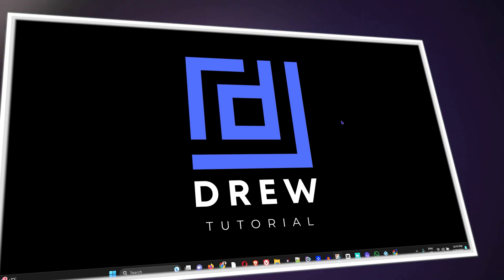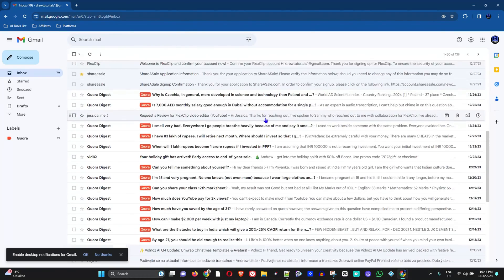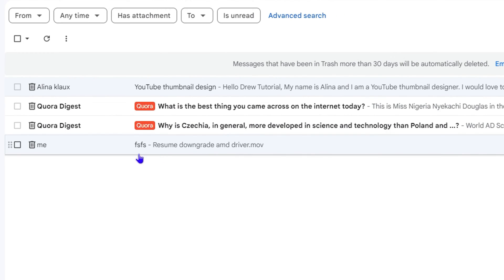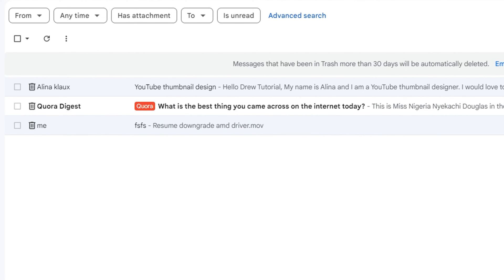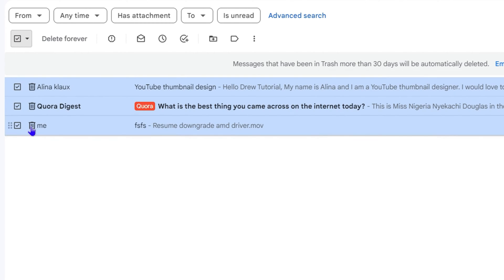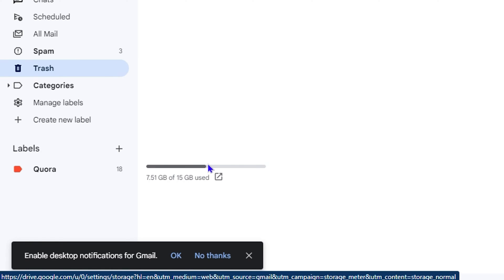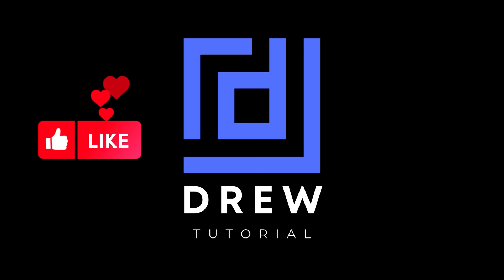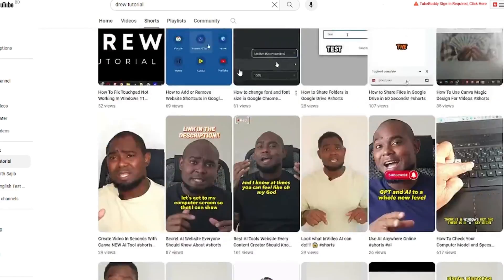How To Permanently Delete Emails In Gmail to FREE UP Space on Google Drive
Every Google Account comes with 15 GB of storage that's shared across Google Drive, Gmail, and Google Photos. Therefore, if you have a lot of unwanted emails that you want to delete then, In this tutorial, I show you how to permanently delete emails in Gmail to will allow you to free-up space on your Google Drive.

how to permanently delete emails in gmail